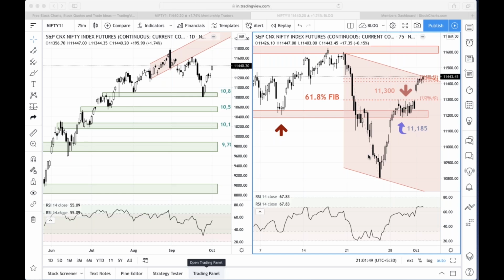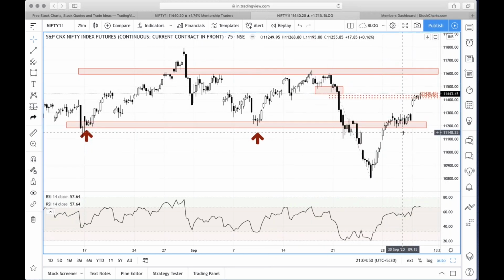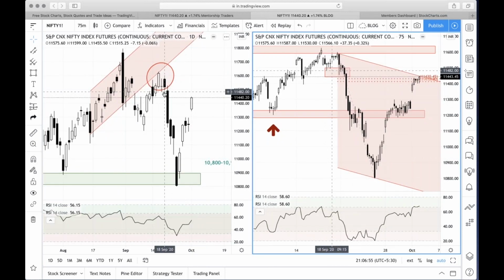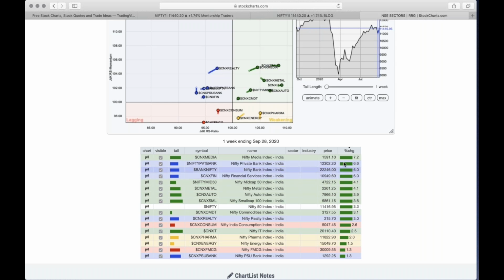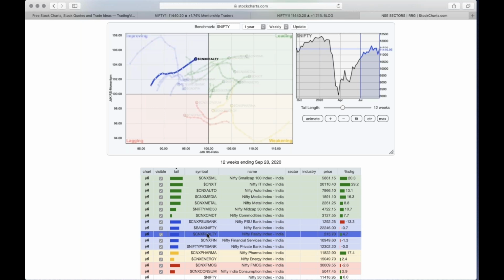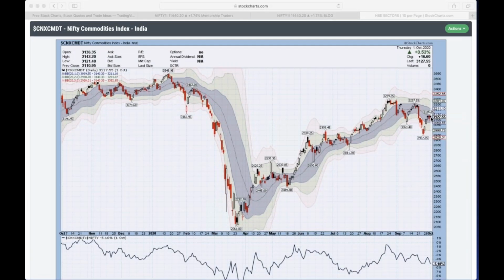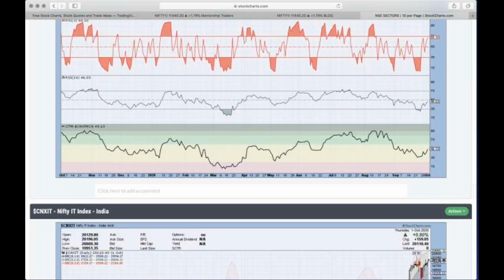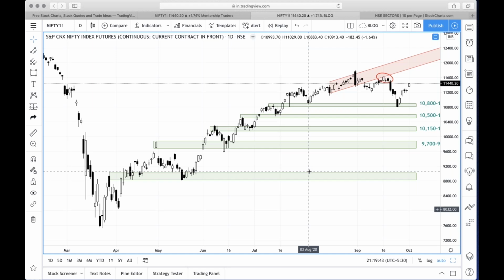Nifty: Trick State - Weekly Market Analysis 01'Oct'20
An impressive bounce back from the benchmark Nifty index last which is as sharp as the earlier sell-off. This has brought in some serious degree of volatility in the market with prices oscillating on both sides. Thanks to last Thursday’s gap-up the index has picked up fine momentum. Any price correction from the current juncture should ideally face support from the earlier resistances of 11,300. On the upside, level to watch for is at 11,500-11,600 range. I feel that the underlying volatility will persist and it’ll be difficult to ride any trend for a significant amount of time and price. Strategically, I am approaching the next week with an unbiased view and open to prospective trades on either side of the market.

Till then … Trade Well. Trade Wise.

Yes, you can trade for a Living. Learn. Execute. Earn. Repeat

Stay in touch with my work - Join “Mentorship Traders” a FREE Telegram Channel for Market Updates & More